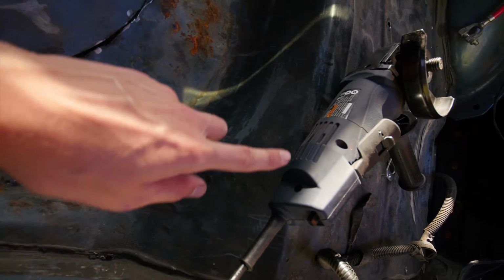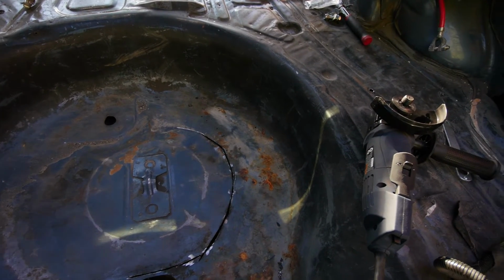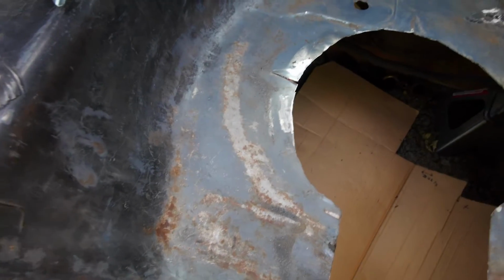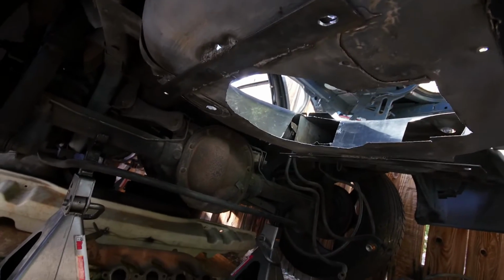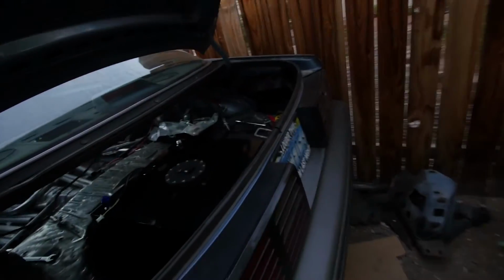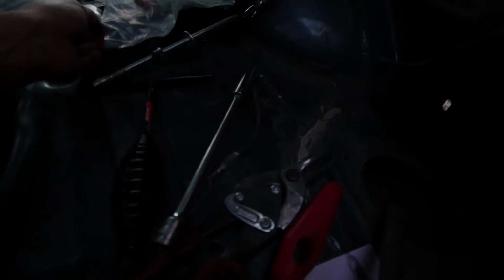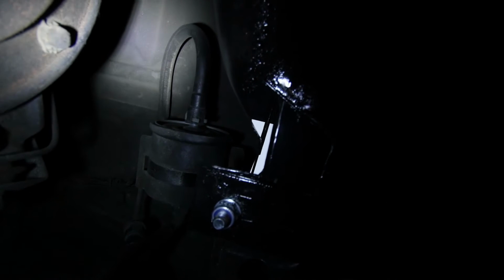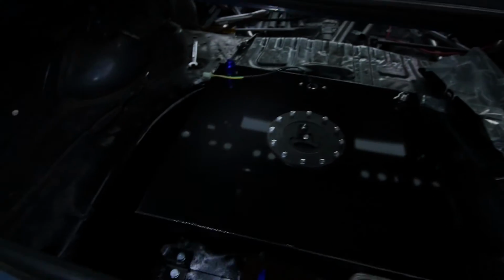Foxbody Drag Car Build Ep.24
This is my foxbody mustang drag car build. It is a 1989 Mustang Lx no longer running an n/a 302 that will be swapped soon for a 5.3 iron block Chevy with a 78mm turbo.

In this episode I got the new 15gal fuel cell installed and ready to run the return and feed lines for the new fuel system which you will see in the next episode.